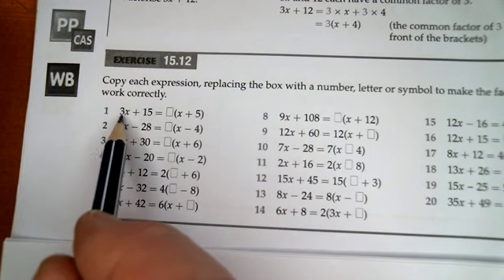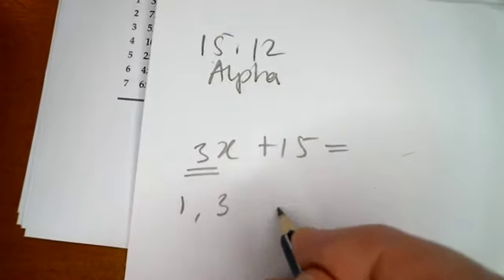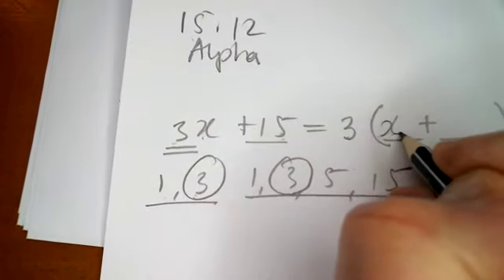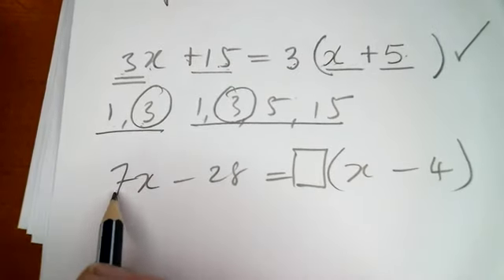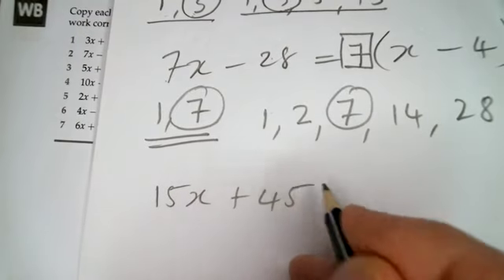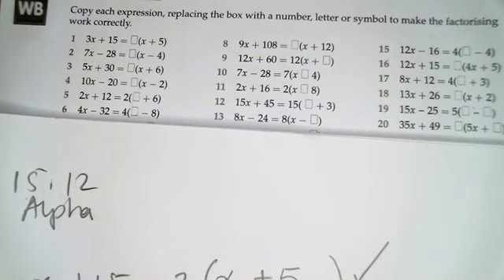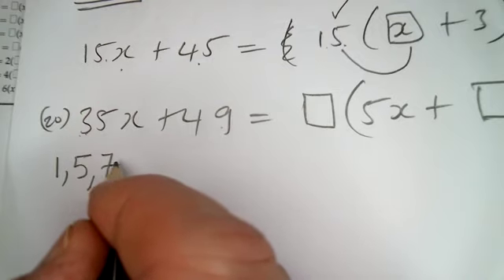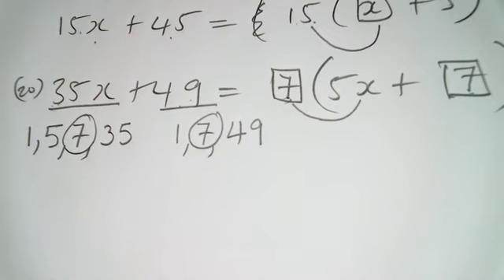Alpha Ex 15 12 Factorising